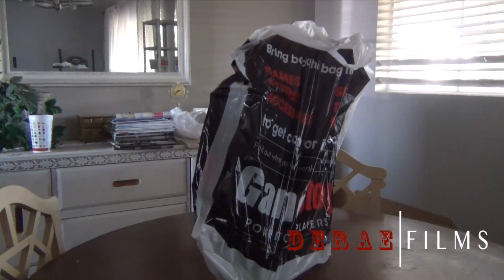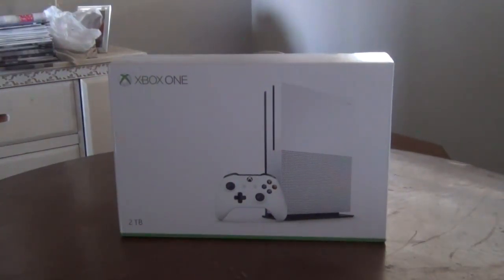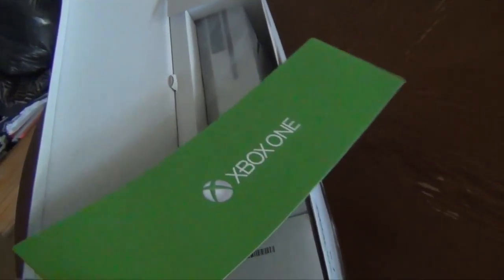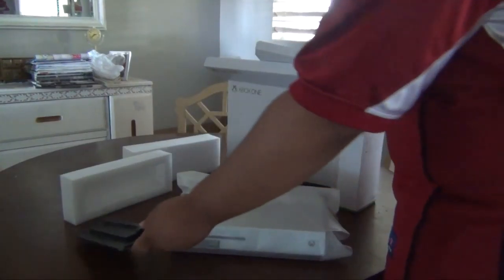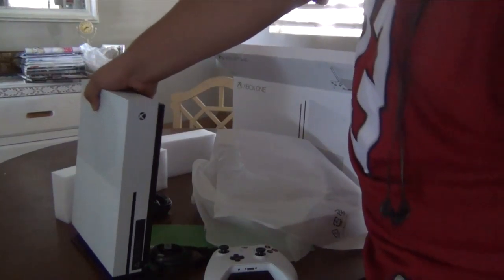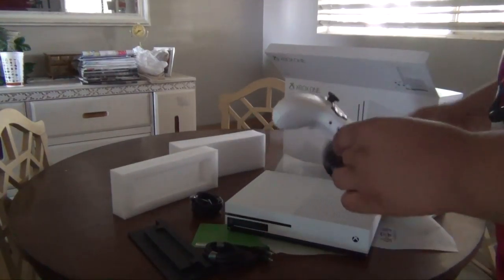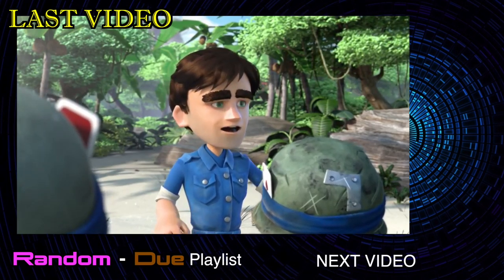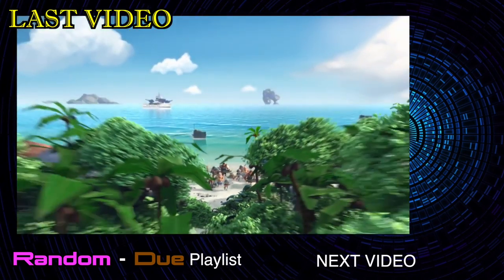[DFILMS] UNBOXING XBOX ONE S!!!